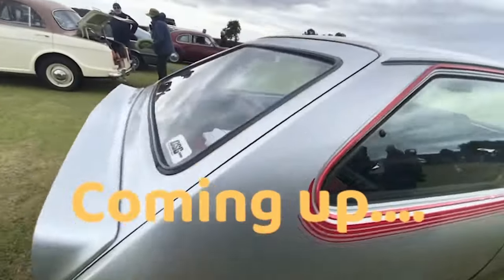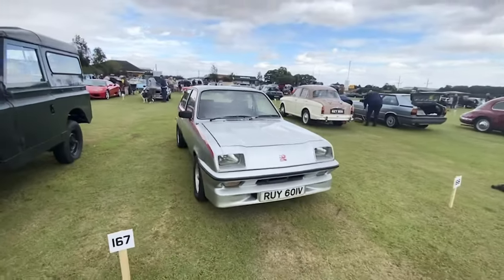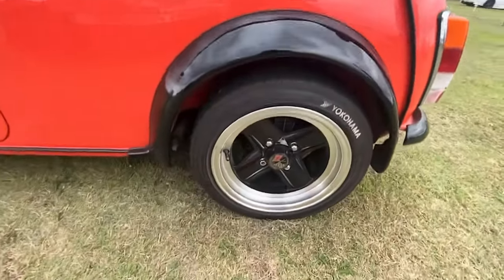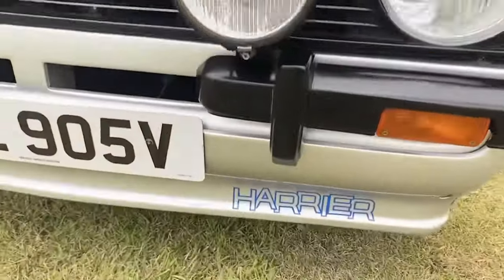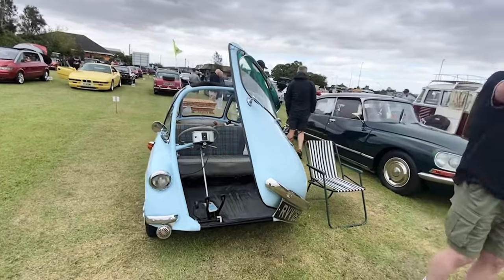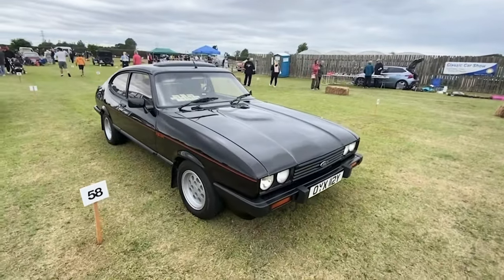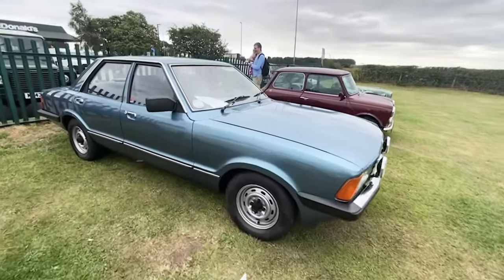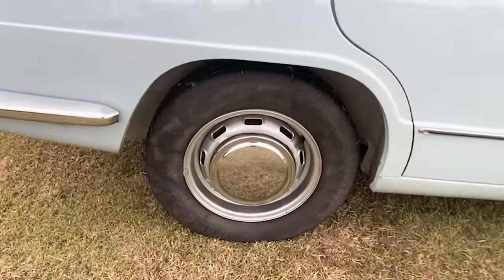Mk2 escort harrier and chevette hs at a local small classic car show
Hello, in this video we go to a local garden centre that’s holding a small classic car show

Music Silvershine